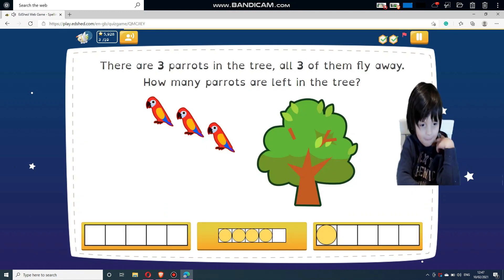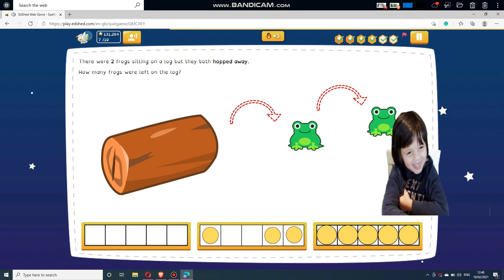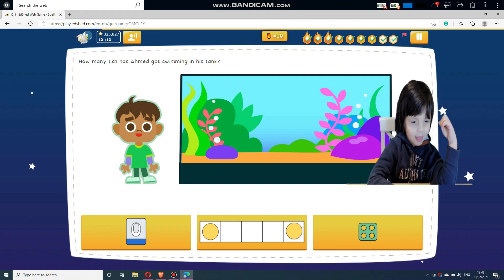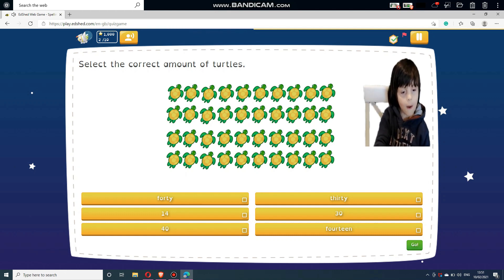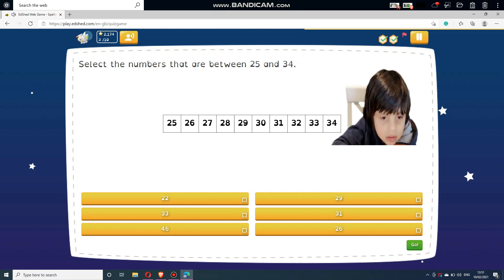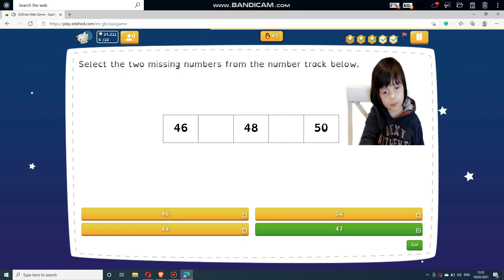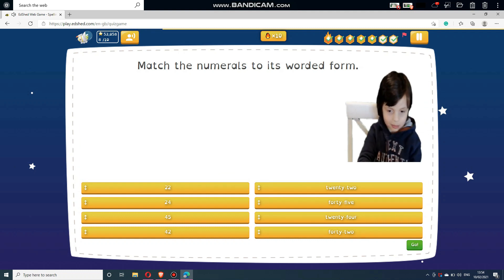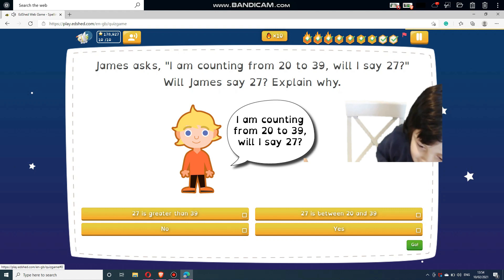Edshed: fun online math activity for kids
Following the recent lockdown in England, Fred is doing his daily home, in this video, Fred is learning and enjoy maths activity.